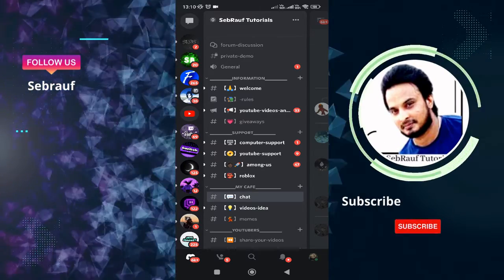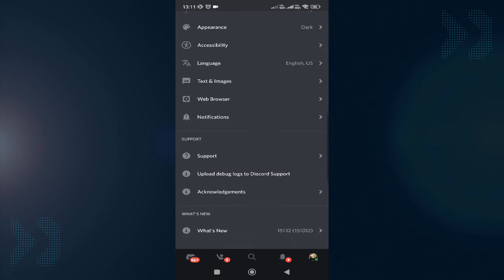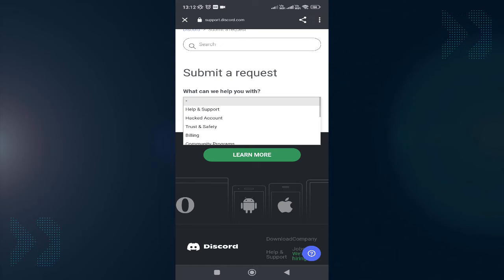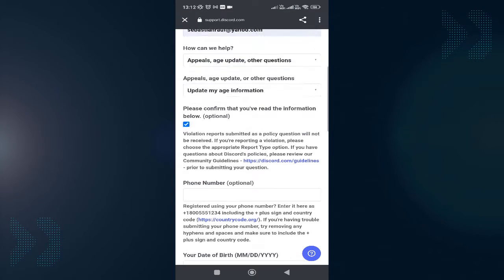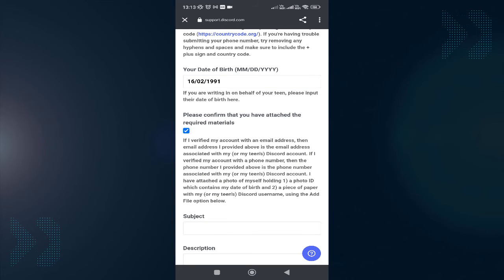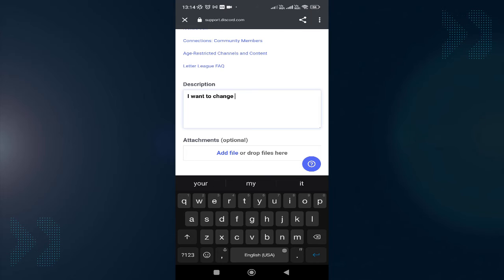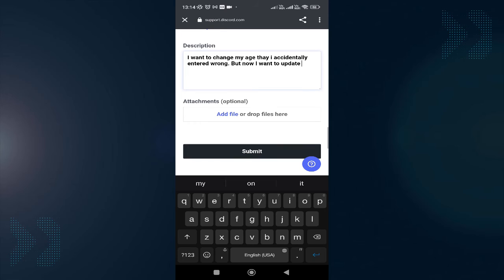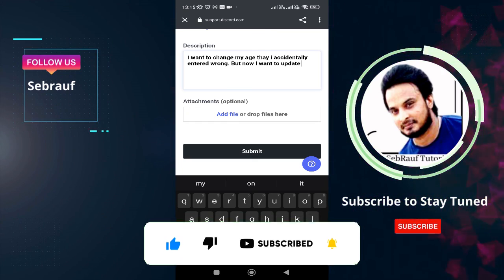How To Change Age On Discord Mobile (iOS & Android 2022)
Do you want to access Discord-restricted servers for which you will have to change and update your Date of birth on Discord?

☑ Watched the video!
☐ Liked?

How do I change the age on my Discord 2022?
How do I turn off age restrictions on Discord iOS?
How do you get Discord 18+?
How do I change my age on Discord without ID?
how to change your age on discord mobile 2022
how to change age on discord mobile
how to change your age on discord without verification